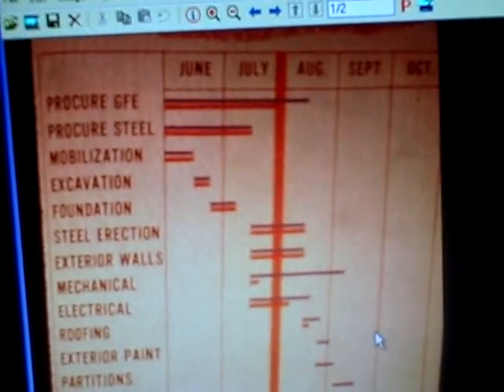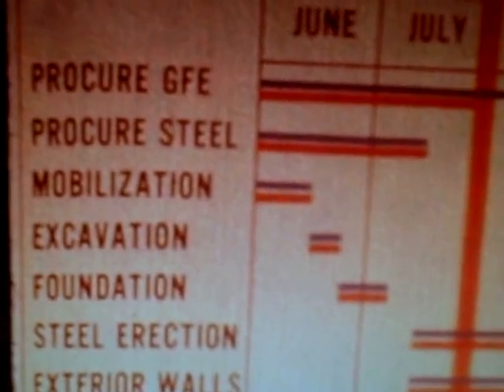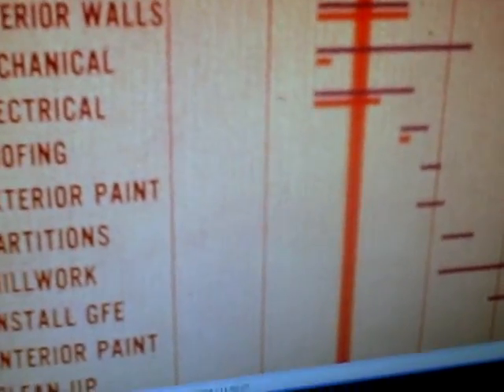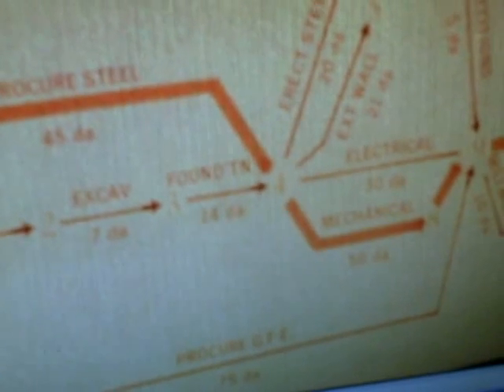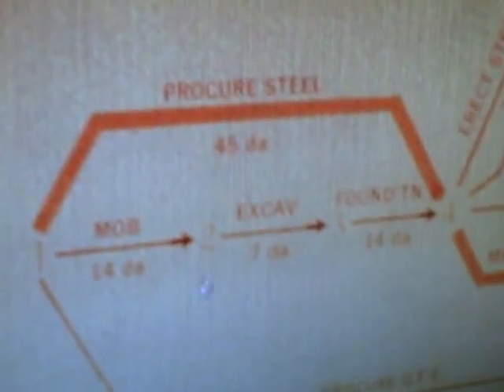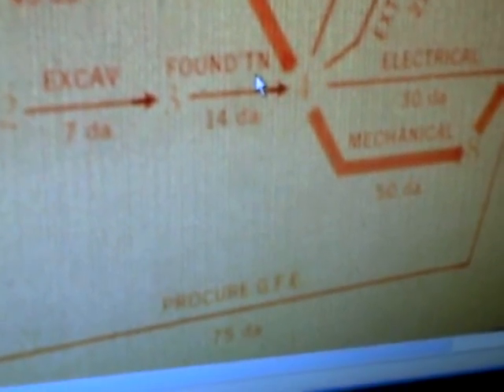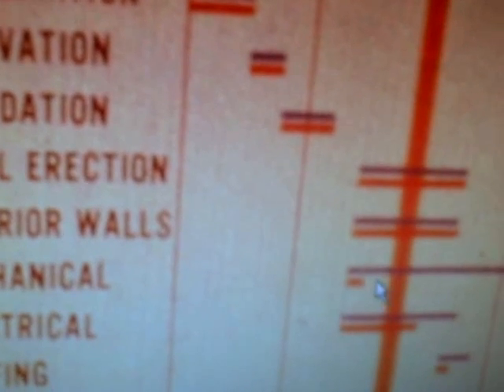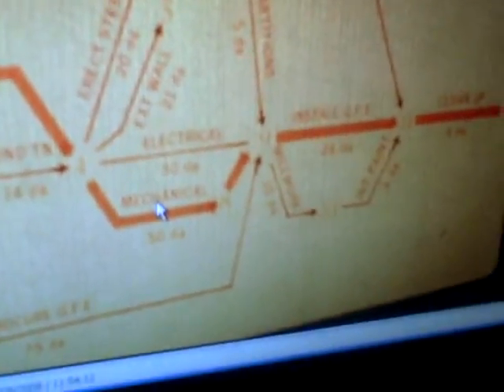Motivation for Networking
Network diagramming